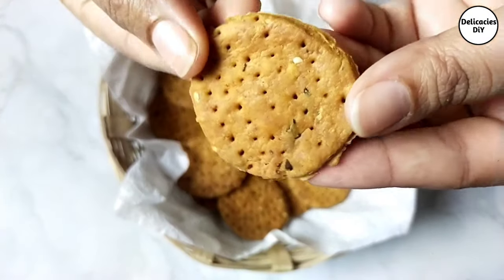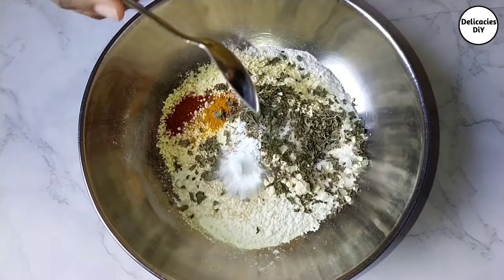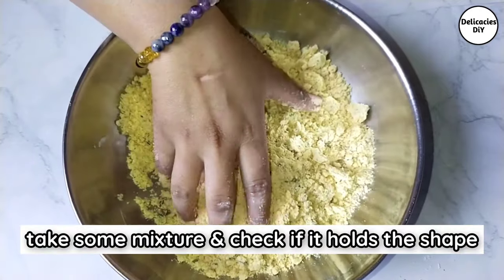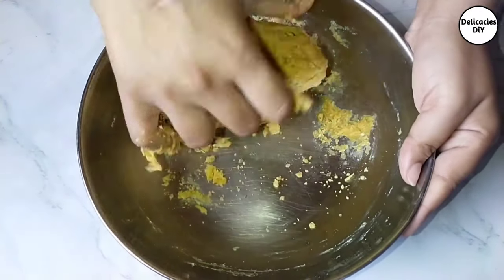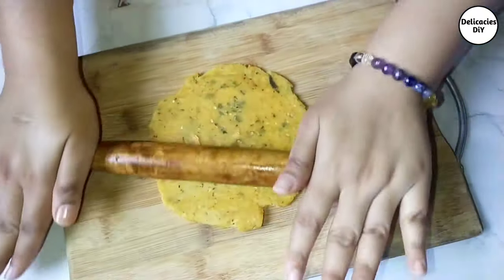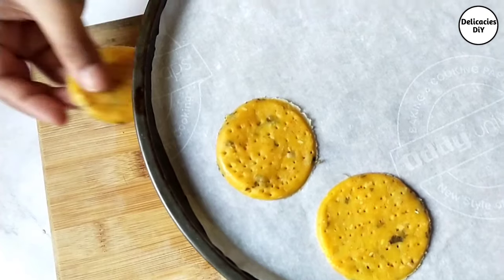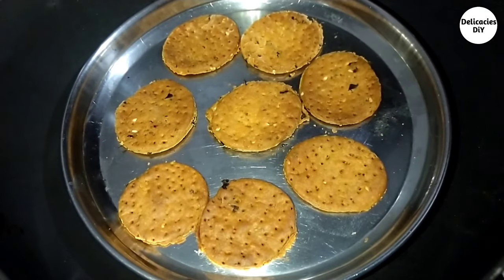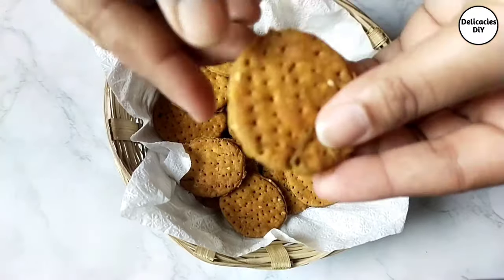Deliciously Healthy Mathri Recipe: No Fry & Baked Without Oven | Diwali faral recipes | मठरी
Deliciously Healthy Mathri Recipe: No Fry & Baked Without Oven | Diwali faral recipes | मठरी | baked mathri recipe | how to make mathri | khasta mathri kaise banaye

Hi, Welcome to Delicacies DiY!
I hope you enjoyed this Easy to make, Non fried, Healthy, Baked Without Oven Mathri Recipe.

Ingredients:-
Whole Wheat flour - 1+1/2 cup
Besan - 1/2 cup

Here are more delicious yet super easy Diwali Recipes for you. Enjoy!!!